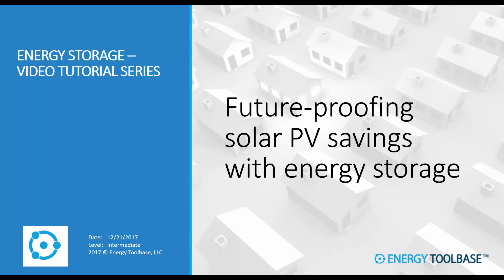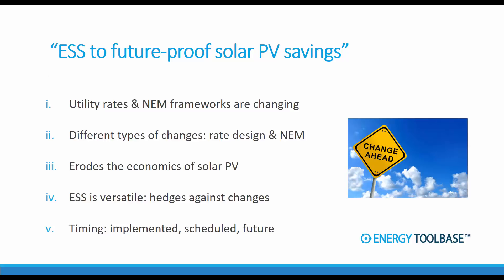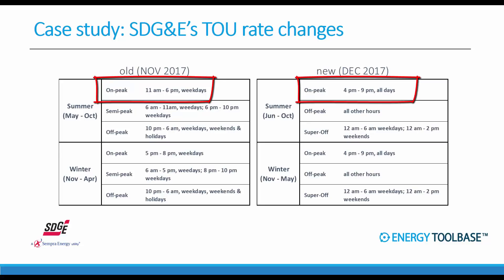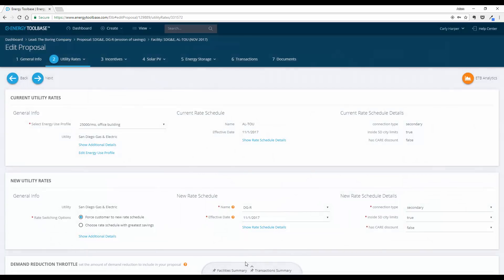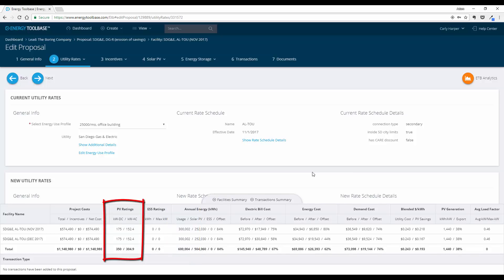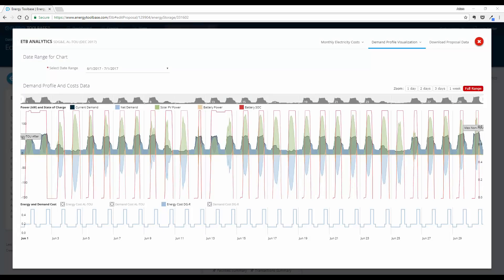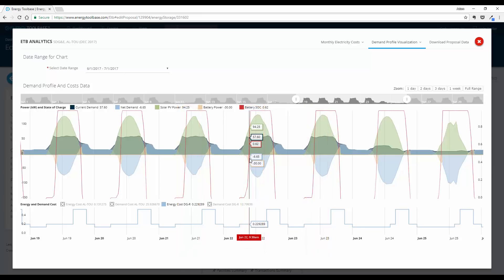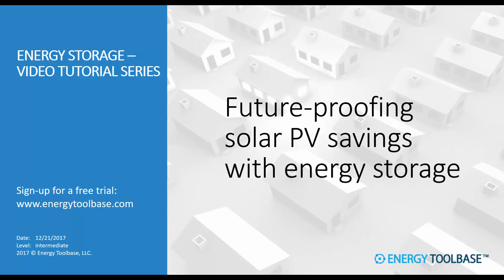Future-proofing solar PV savings with Energy Storage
ETB Energy Storage - Video Tutorial Series

Topics & start times:

(0:39)  Overview: “ESS to future-proof PV savings”
(3:06)  Steps: setup & model this analysis
(4:24)  Case study: SDG&E rate design changes
(6:49)  Calculate ‘erosion of PV savings’
(12:28)  Calculate ‘ESS avoided cost’
(17:17)  Concluding thoughts